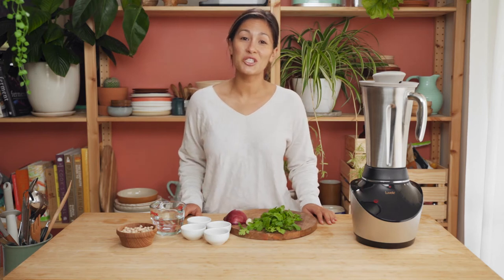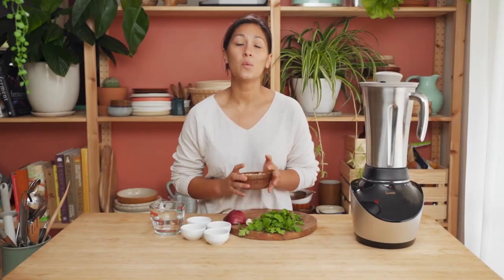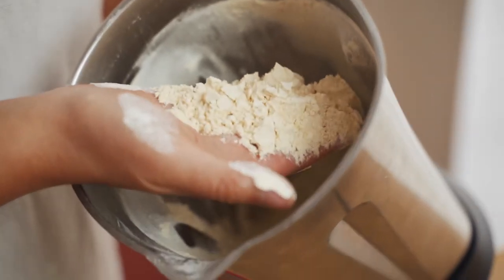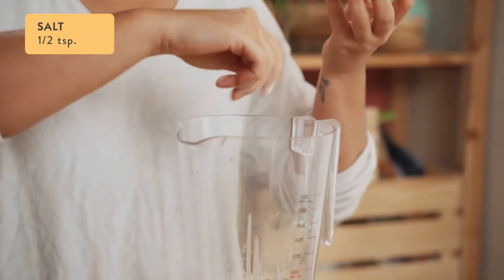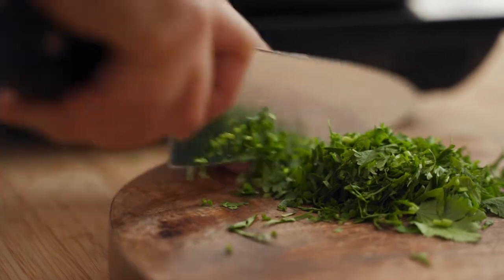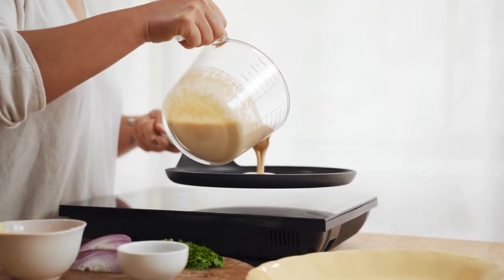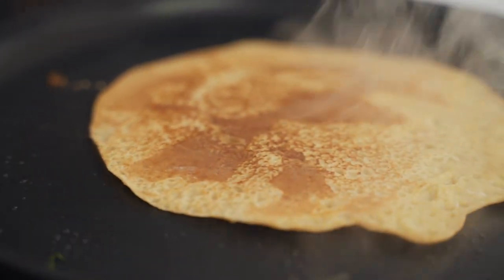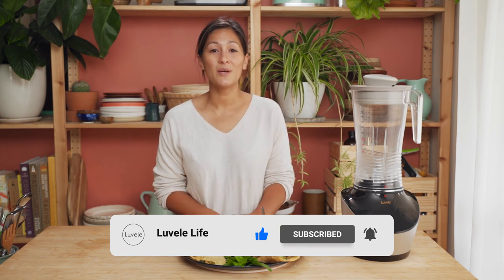Spiced Chickpea Crepes / Flatbreads Vegan Wraps gluten free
If you enjoy a touch of Indian spice, you will luv these authentic tasting and versatile chickpea flatbreads. They have so much flavour, they’re good enough to eat straight from the pan! Enjoy them as a healthy snack, or team with a curry, chutney or yogurt raita.

Chickpea flour is full of healthy plant-based protein and is naturally gluten-free. While you can buy chickpea flour from the store you can very quickly make your own starting with whole chickpeas in the Vibe Blender and be guaranteed a fresher tasting flour.